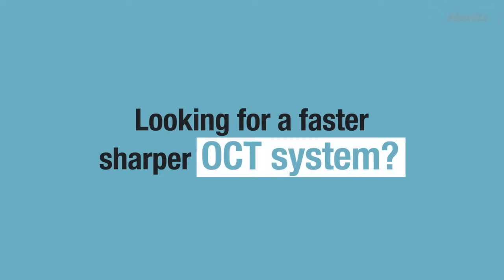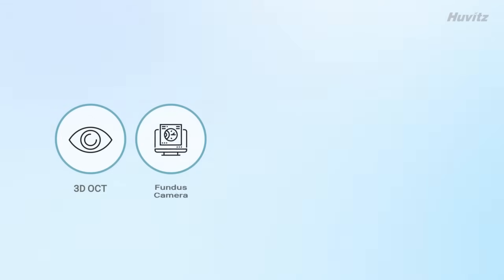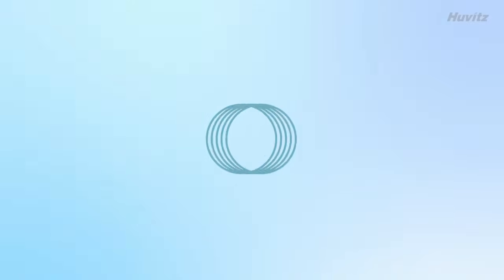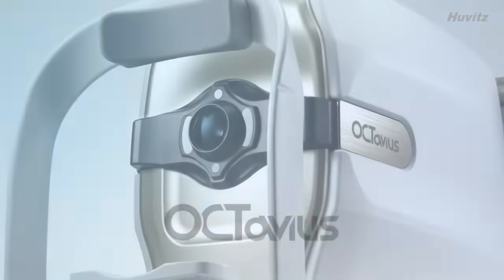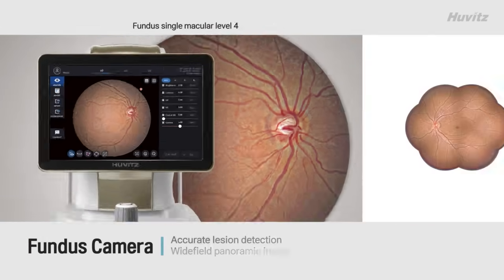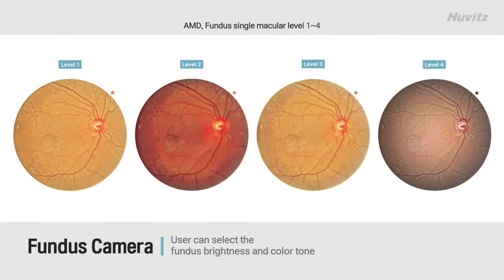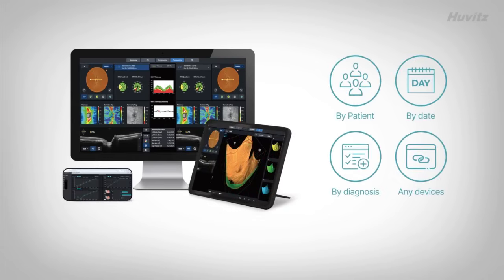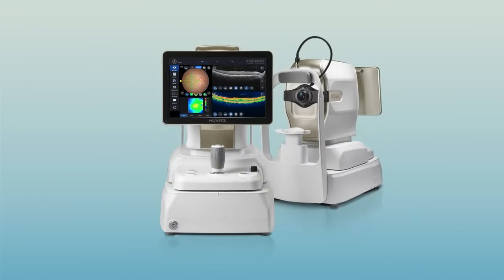USP 1 : OCTavius – Five essential functions, combined in a single device!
👀 Huvitz OCTavius – 5 in 1 OCT System!
3D OCT, Fundus Camera, Angiography, Biometry, Topography -
Five essential functions, combined in a single device.

Explore ophthalmic diseases from every angle with a wide range of comprehensive diagnostic reports.
Accessible anytime on PC, mobile, and tablet—
for a more convenient and smarter clinical environment.

[00:14] 3D OCT
[00:25] Fundus Camera
[00:33] Angiography
[00:40] Topography / Biometry